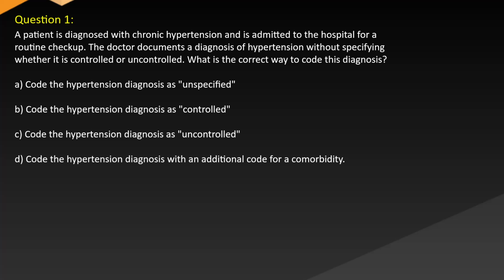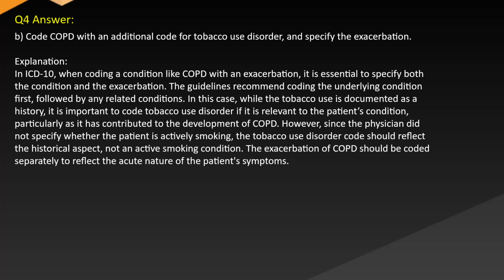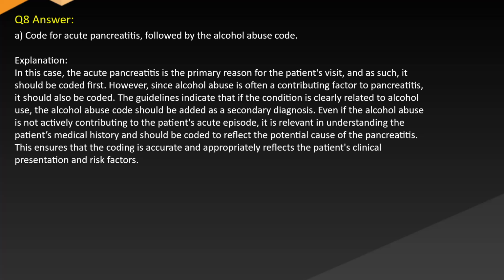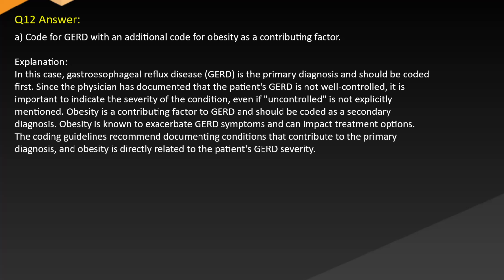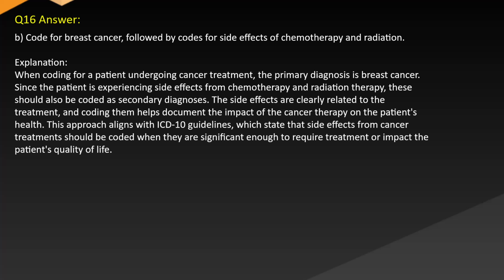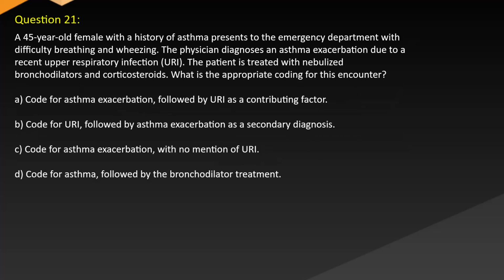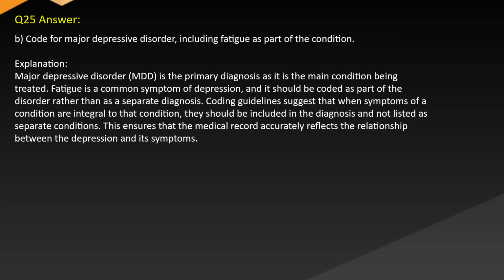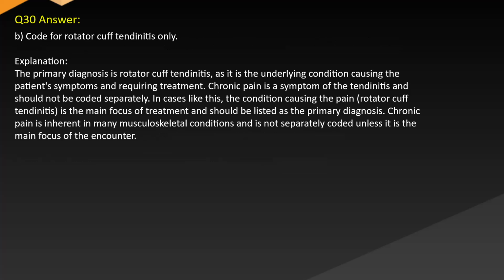ICD 10 & 11 Medical Coding and Billing Free Practice Questions